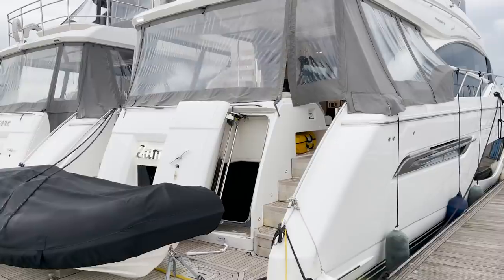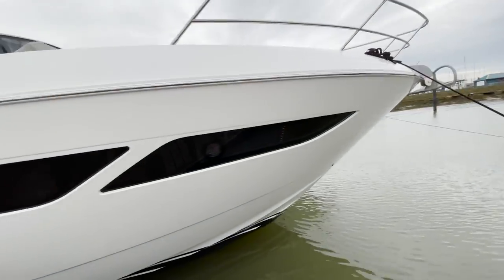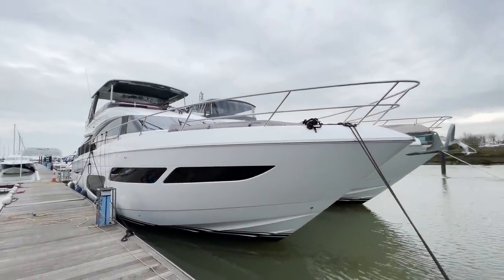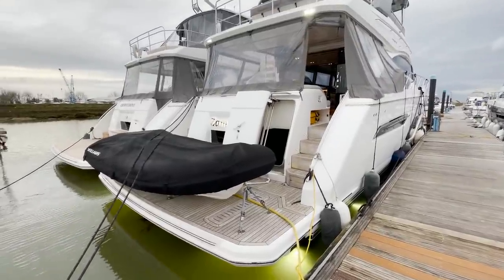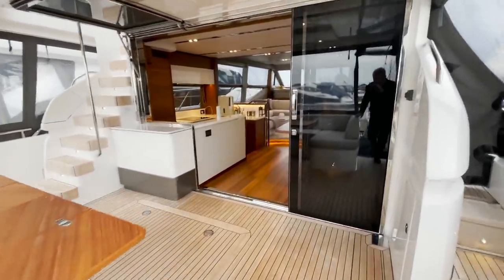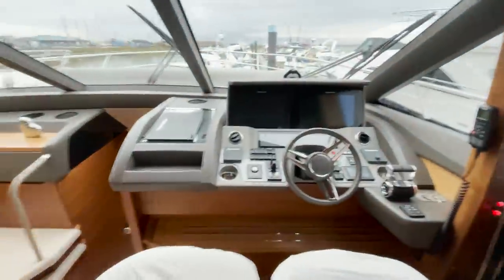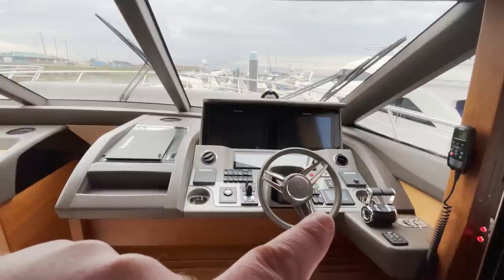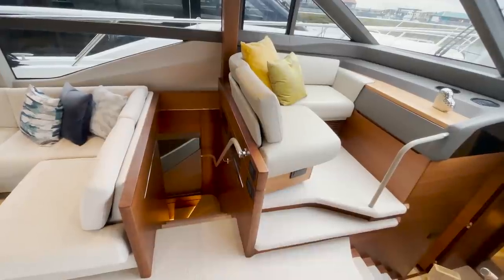James walks us though this Princess F70 with nearly 3,000Hp (its huge!)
James take a look at this 2019 Princess F70.